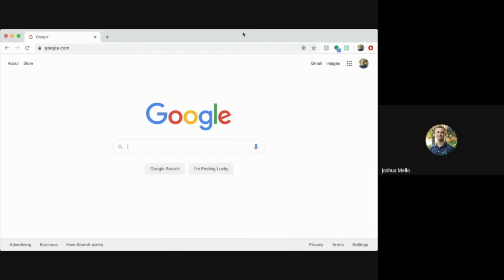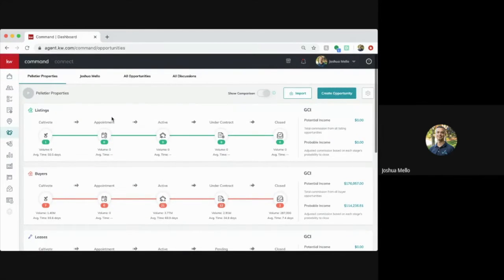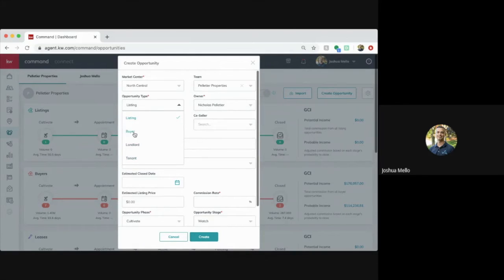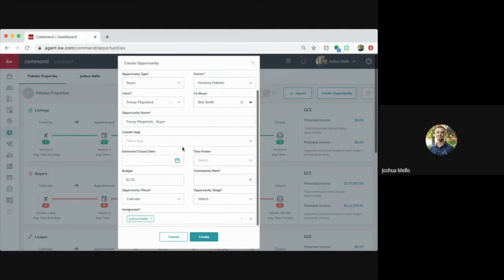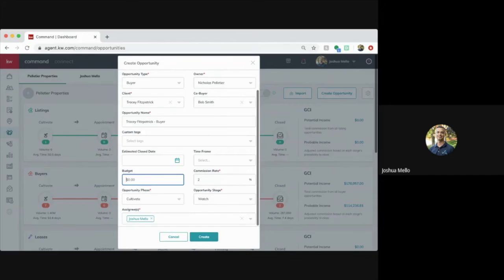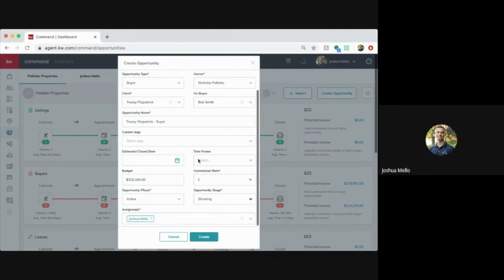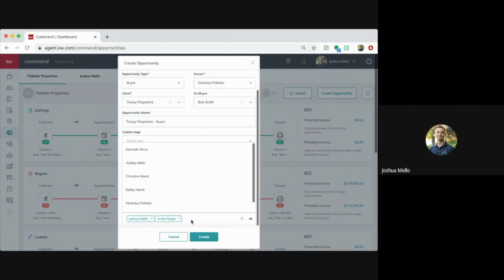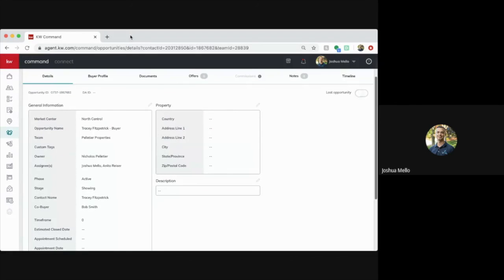(Step 2) Adding an Opportunity